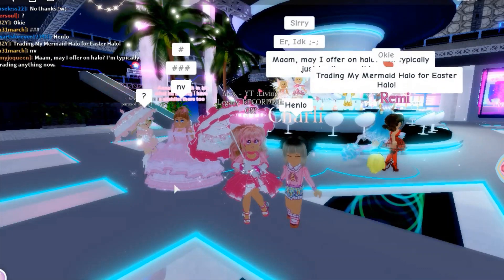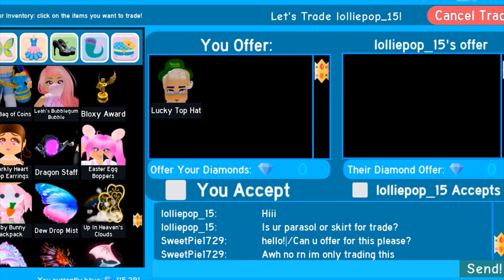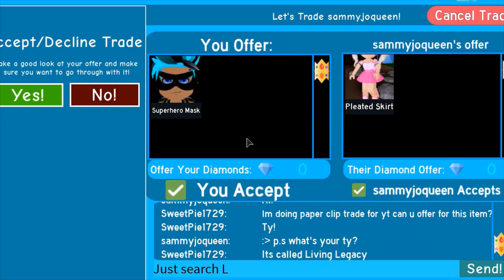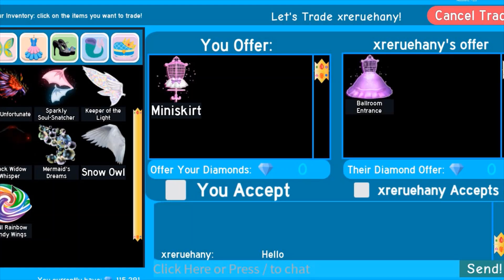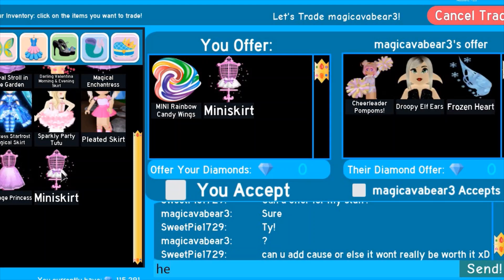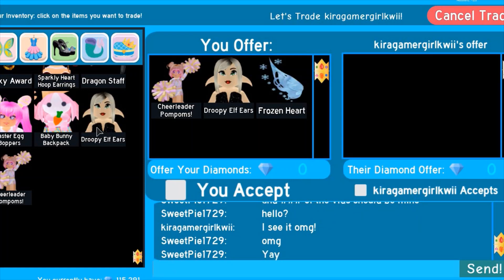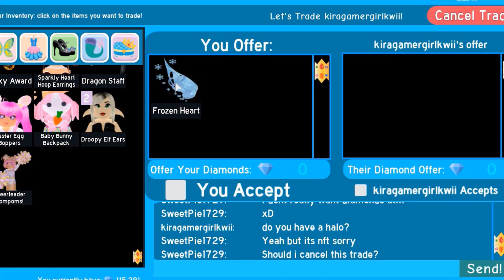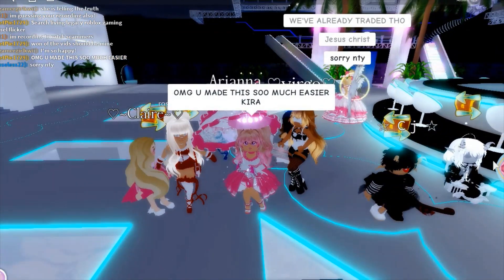*OMG* DOING PAPER CLIP CHALLENGE IN ROYALE HIGH!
Welcome, to Living Legacy! We are mostly based on gaming. Today we, did the paper clip challenge, where you go from a free item, to something expensive. So we did it, and GOT SOMETHING SUPER EPIC! Watch till the end to find out what happens!